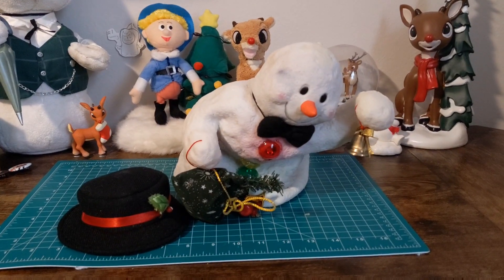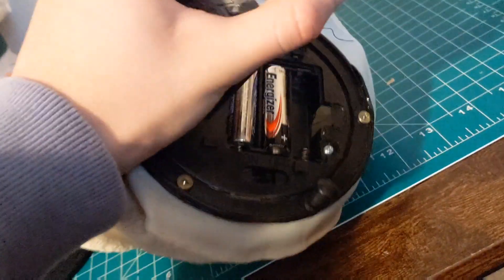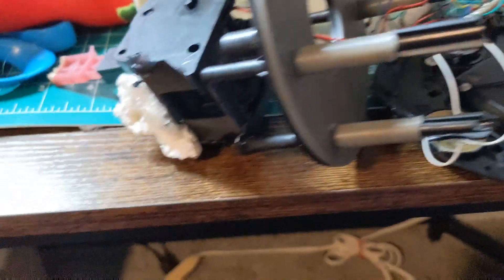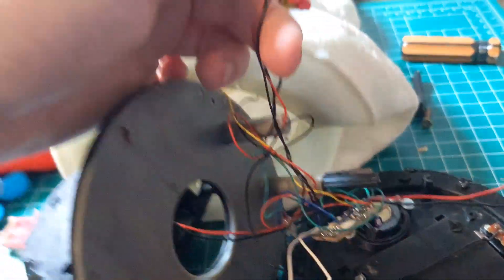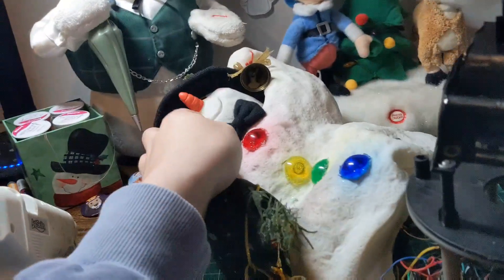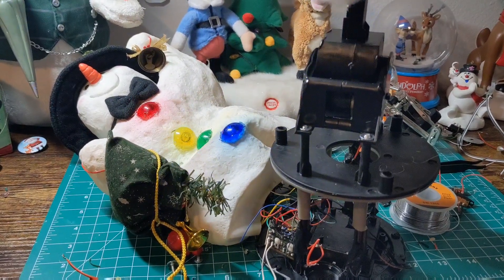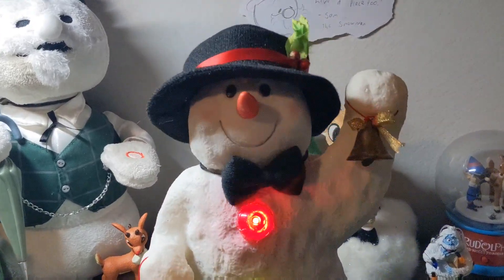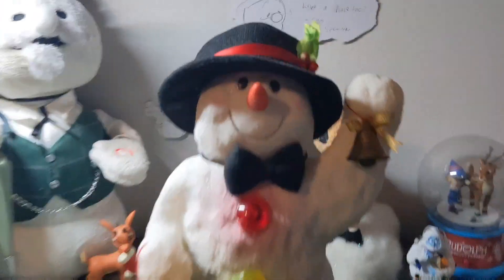Sky's Repair Desk - Bringing A Trashed Rubber Dancing Snowman Back To It's Glory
I got a very damaged dancing snowman in the mail, and in this video I bring it back to it's original state! Everything you need to know is in the video :)